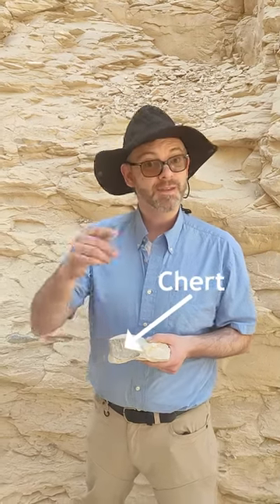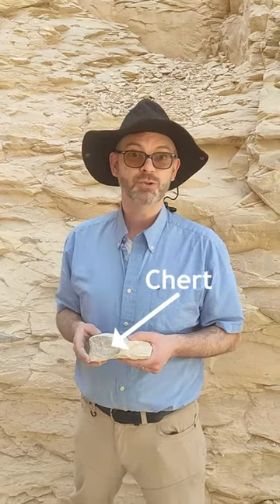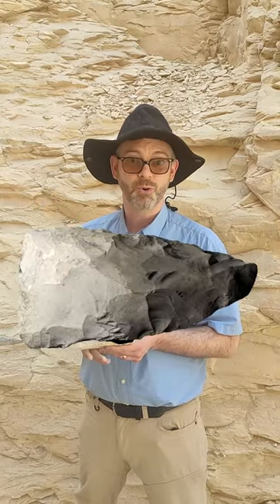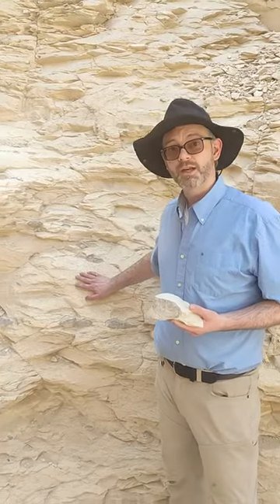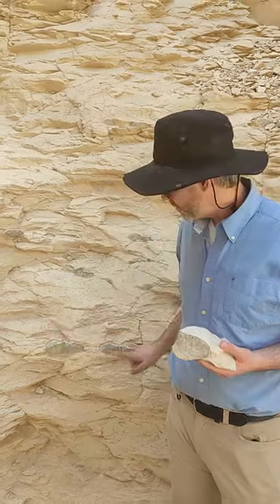Did You Know? Chert